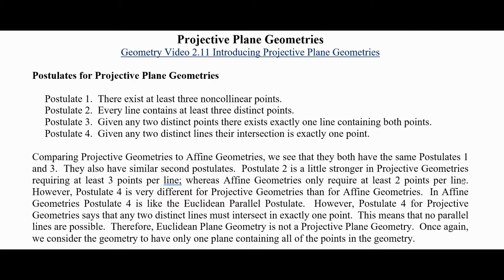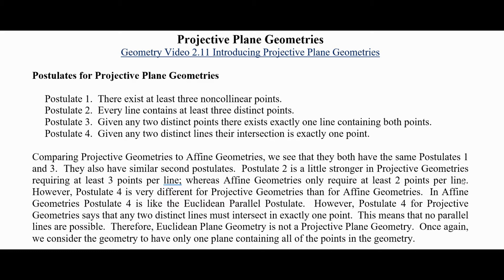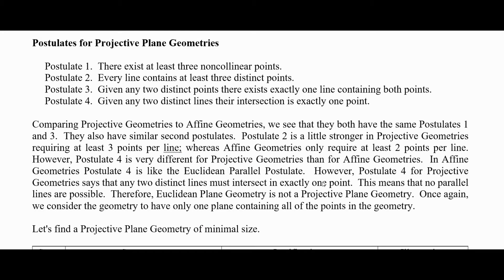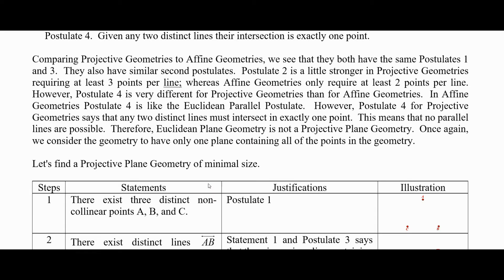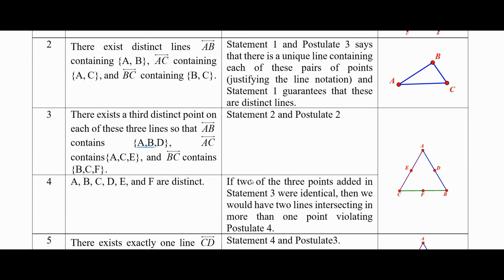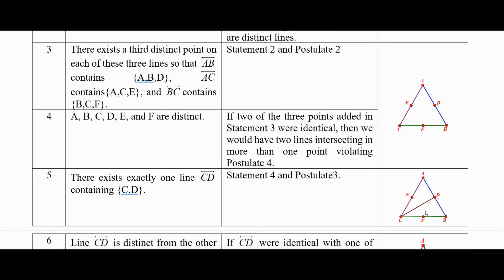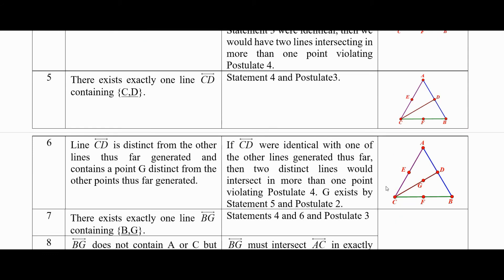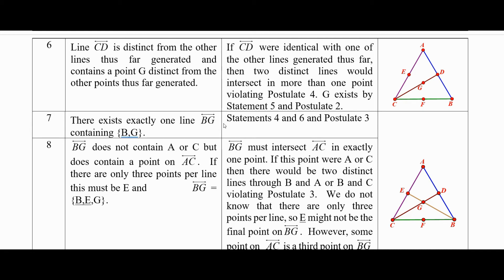Geometry 2.14 Introducing Projective Plane Geometries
We introduce the set of postulates for a projective plane geometry, and we build a model for a minimal one.